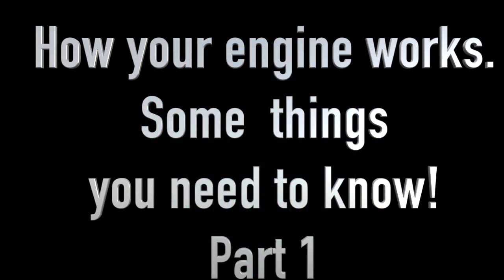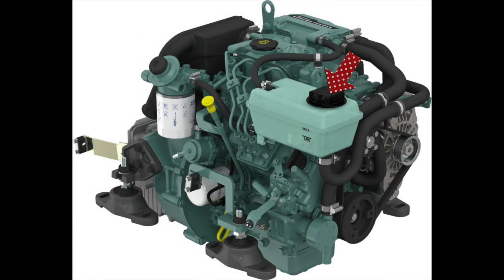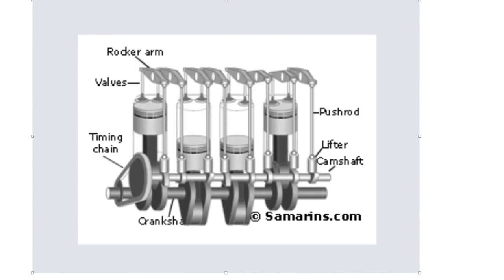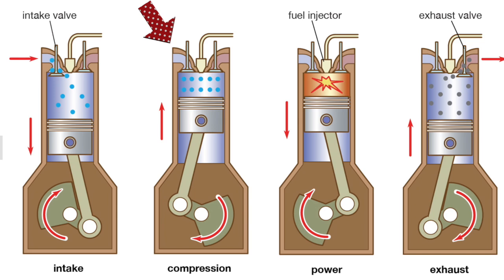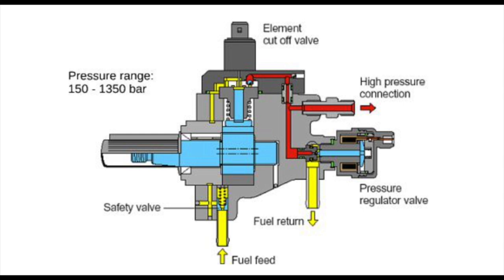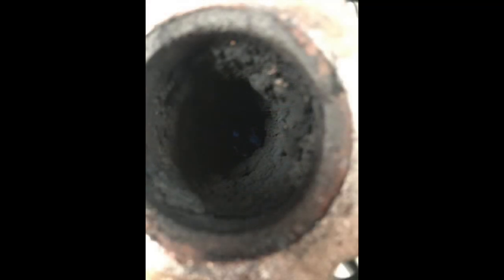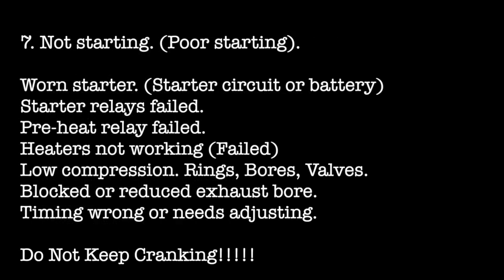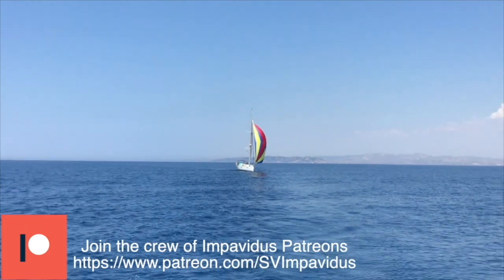Suck, Squeeze, Bang, Blow! Sailboat Diesels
Suck, Squeeze, Bang, Blow!
Marine Diesel Engines in Yachts. (How they work) Part 1

We have produced the first of two videos to help explain how Marine Diesels work. This was requested by a couple of our viewers. Hope you enjoy both parts.
NB. The intercooler is after turbo and the intake not before. To give cool air into the combustion chamber. We noticed the error in the voice over too late to change it.

We are now in season  6